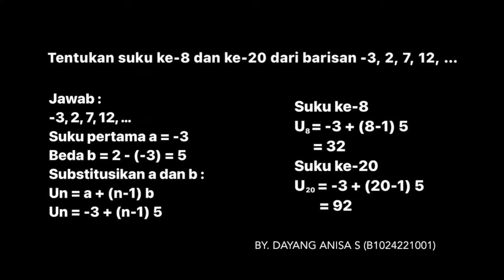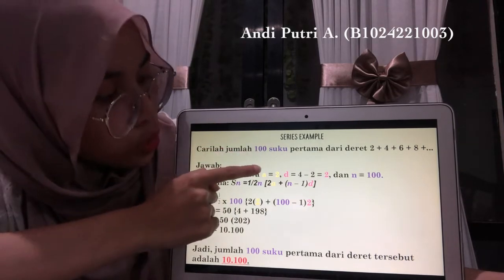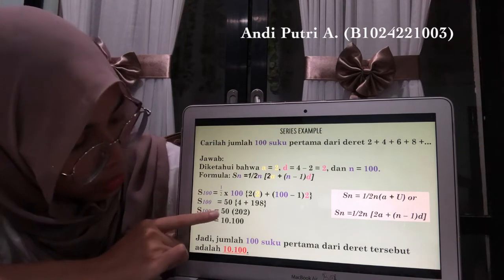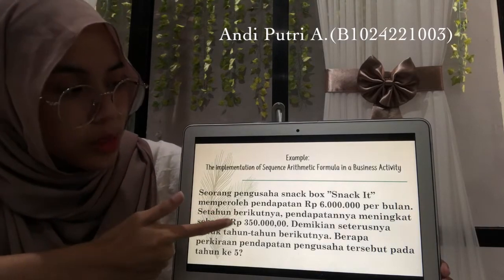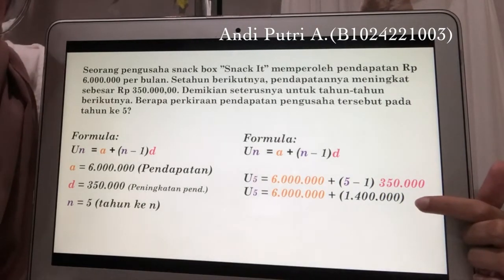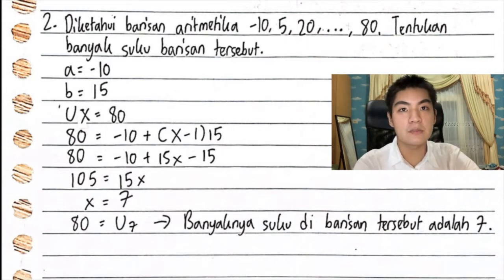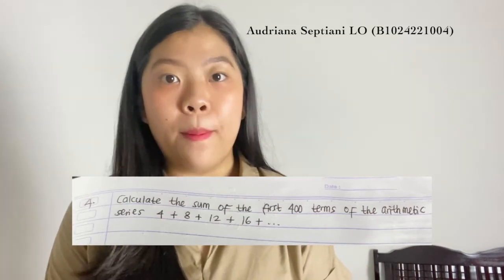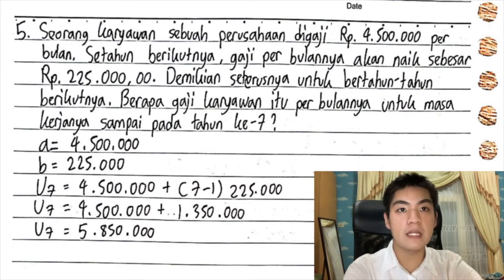Sequence and Series by HEAVEN GROUP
This video is about Explaining the definition of Sequence and Series, Theory Implementation of Sequence and Series, Examples, and also Exercise of Sequence and Series explained by Heaven Group.